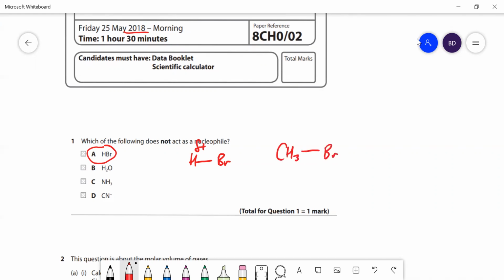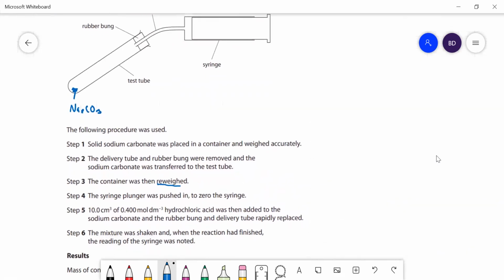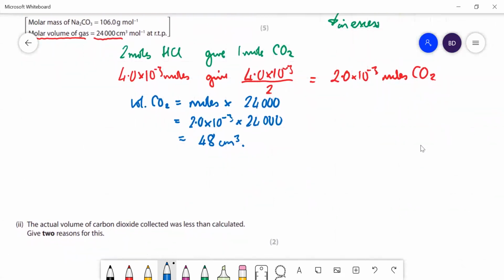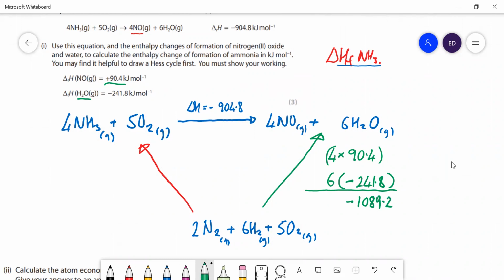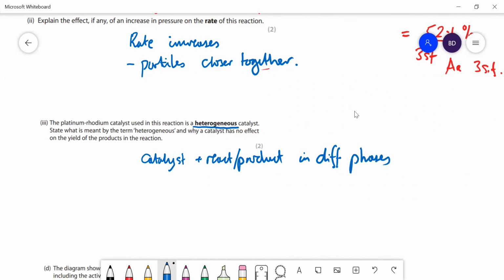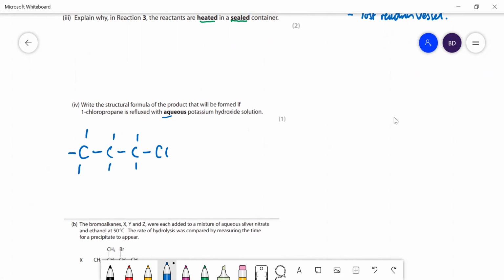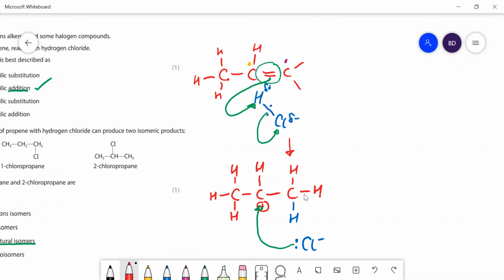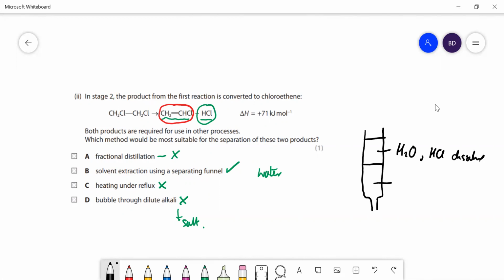Edexcel AS-level Chemistry, June 2018, Paper 2 (1st half), walkthrough